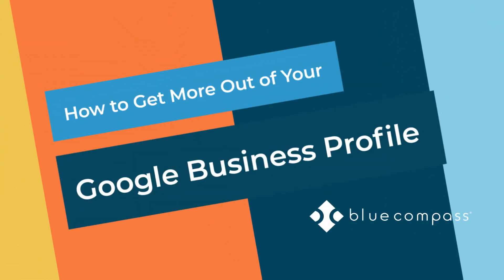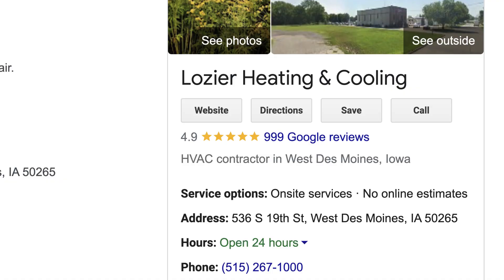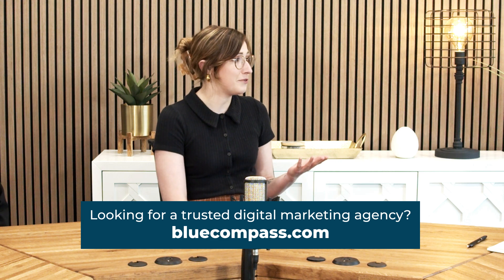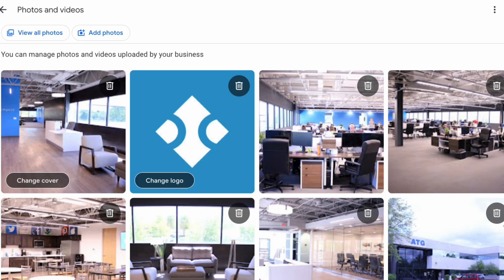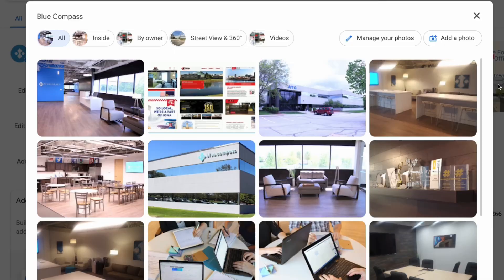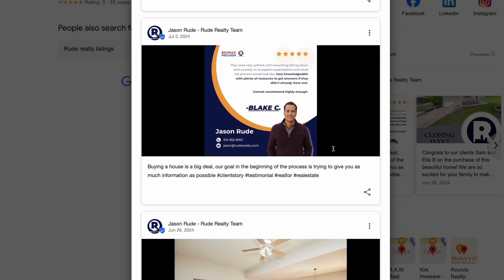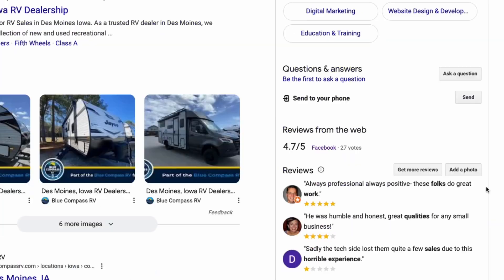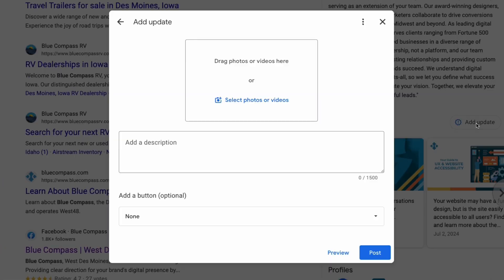Powerful Tips to Boost Your Google Business Profile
The digital experts at Blue Compass share their top tips for creating a successful Google Business Profile (GBP) that boosts your company's local search performance.

Prior to recording and sharing this content, we received permission from team members to record, share and post all the content contained in this video.

TIMESTAMPS
00:00 Powerful Tips to Boost Your Google Business Profile
00:24 Name, Address, Phone Number (NAP)
01:28 Utilize All GBP Features
02:36 Common GBP Mistakes
03:38 Responding to Google Business Reviews
04:34 Google Business Profile Posts
05:25 GBP Post Examples
06:35 Product & Service Listings on GBP
08:14 Contact Us At Blue Compass